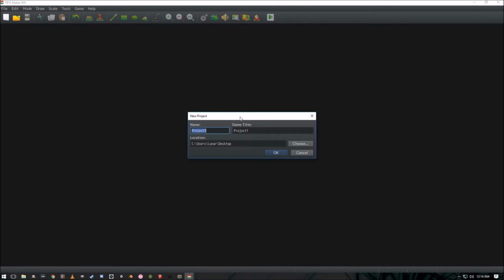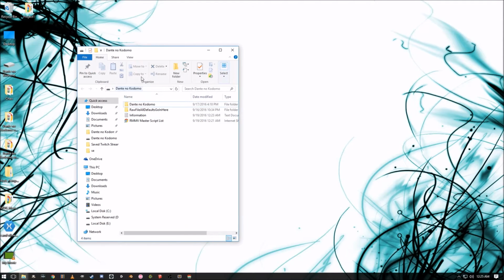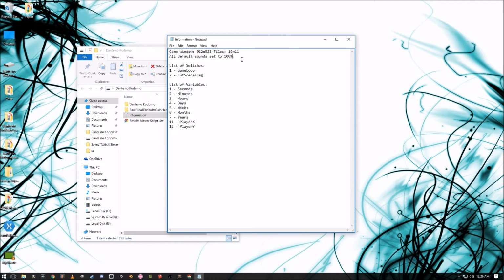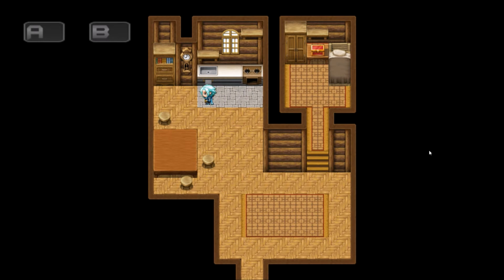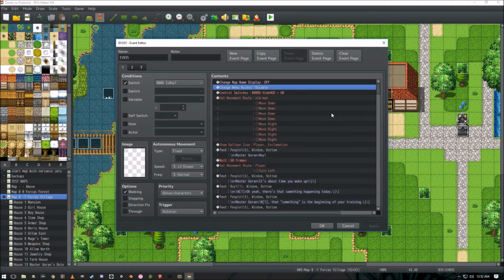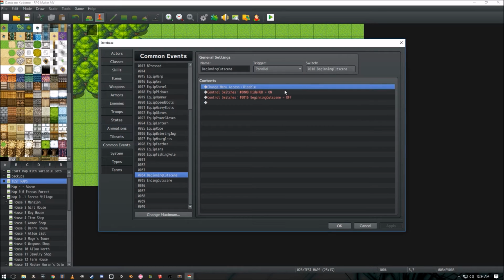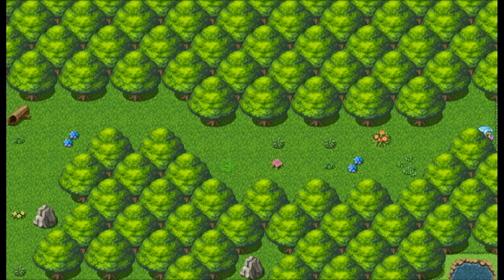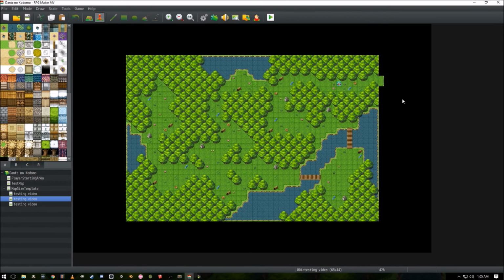RPG Maker MV - 5 Quick Tips!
Sorry for the long absence, but I'm back! I hope you enjoy these few points I've put together for you all! =D

PS: If you see flashes of green, I still cannot figure out why OBS has a problem recording RPG Maker, nothing else either!

Be sure to check out my video game demo: Dante no Kodomo! =D

And if you have a game you'd like me to do a Let's Play of just message me! =D